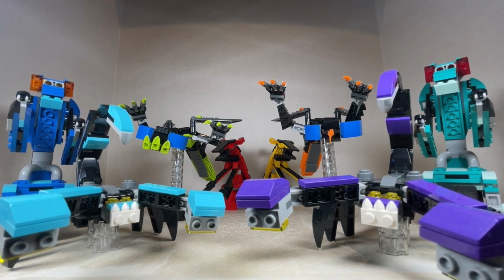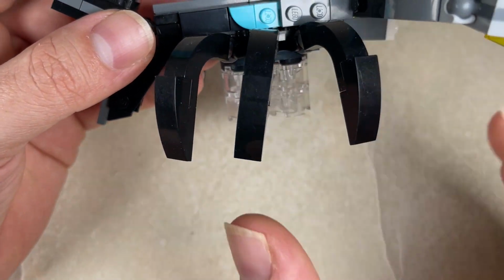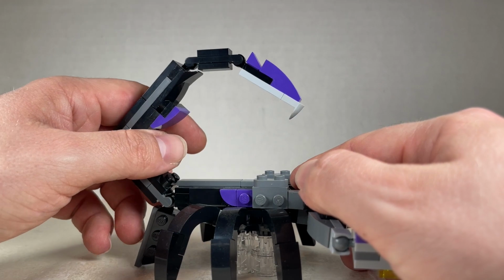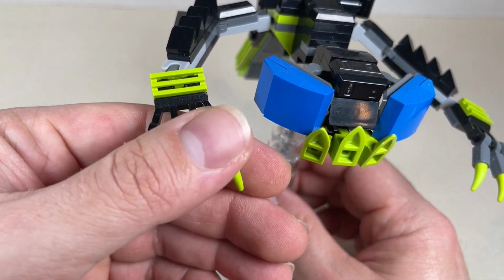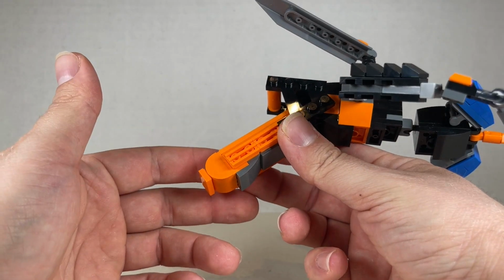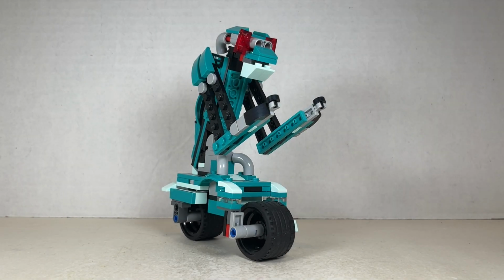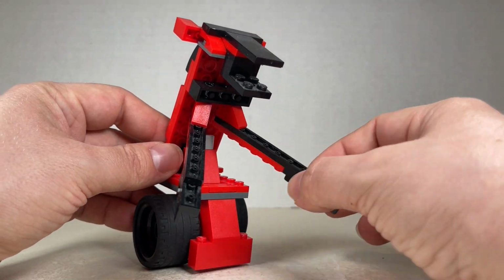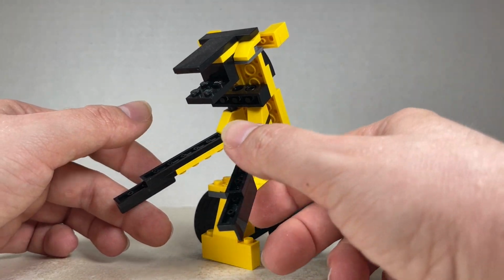BEASTS! LEGO BIONICLE GWP G3 Brick Built Rahi Animals Action Figure Review Nui Jaga Rama Tarakava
LEGO BIONICLE GWP Rahi Beasts Nui Jaga, Nui Rama, Tarakava, Muaka and Kane-Ra Action Figure Review! We go over their pieces, color schemes, accessories, and articulation. Watch my review to see if they are worthy figures to add to your collection.

Special Thanks to Msw41 for mask builds, Sean Drews for mask prints, and GreatEdmondo for body builds.

SOME CREDITS -